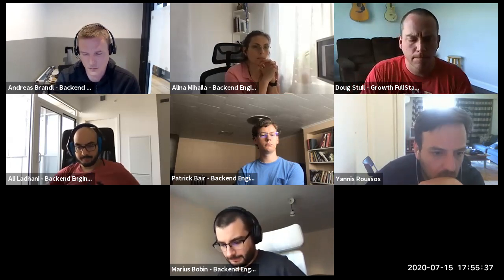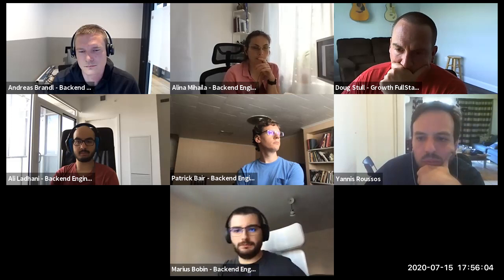Database Office Hours - 2020-07-15